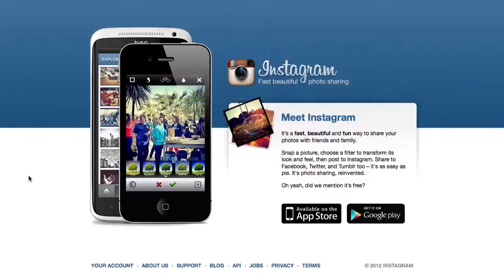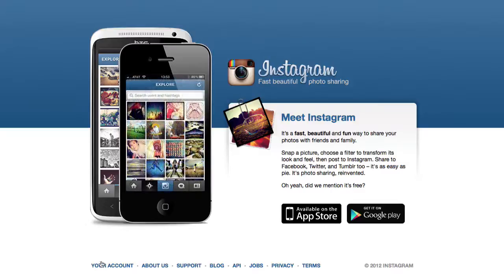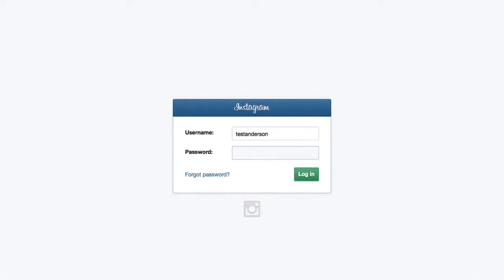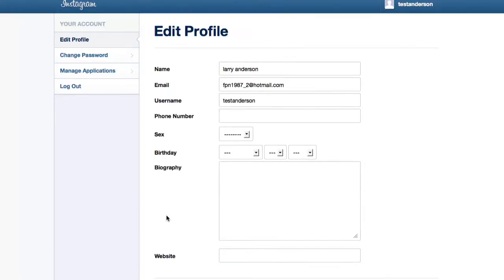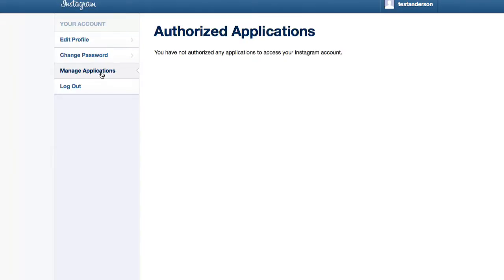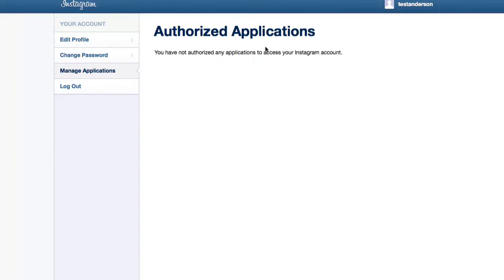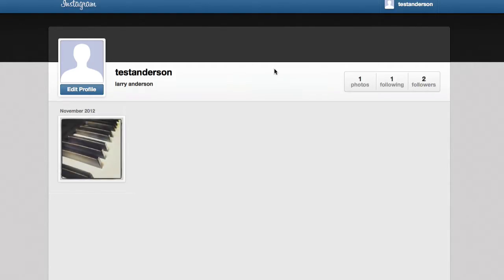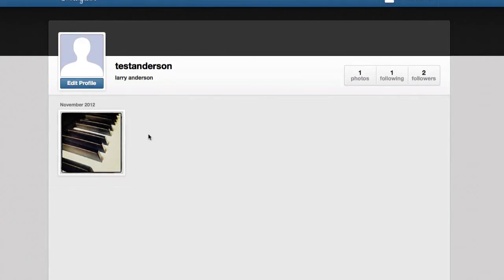How to Use Instagram Online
In this video tutorial we will show you how to use instagram online.

To use instagram online go to instagram.com.

Click on your account at the bottom right.

Enter your user name and password to log in.

Once your logged in you can edit your profile information, change your password, and manage applications from this screen.

If you click on your user name on the top right and select view profile it will take you to your profile.

Here you can delete pictures you've posted, and comments other people have left on those pictures.